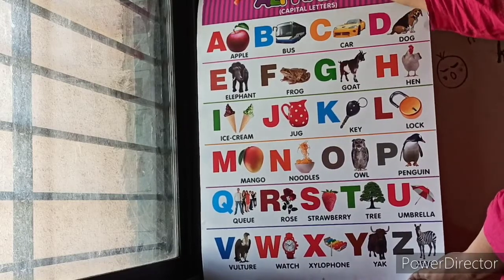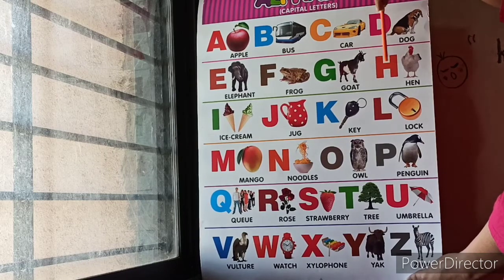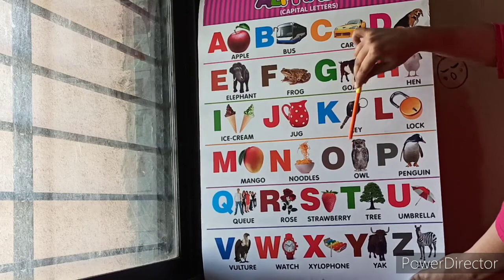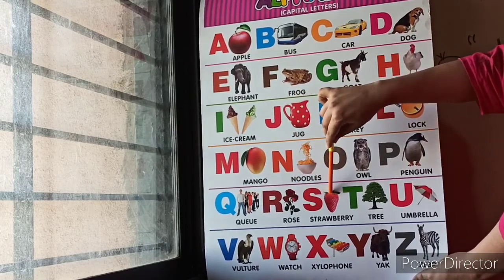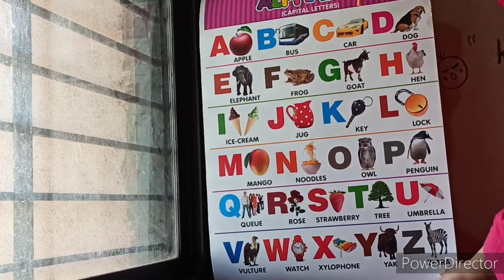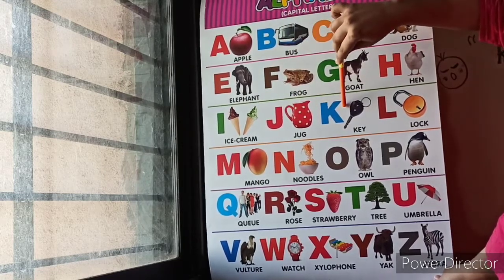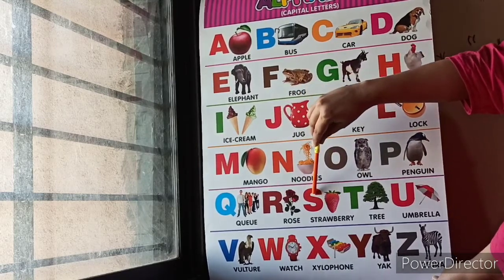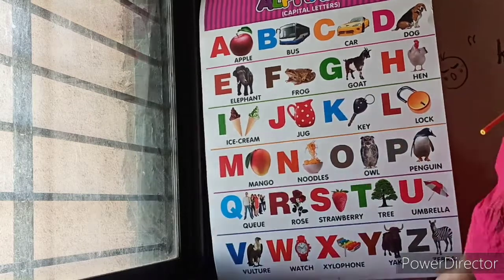A for Apple/Alphabet/ABC for kids/Capital Letters/Read English Alphabet /Alphabet A to Z /Phonics